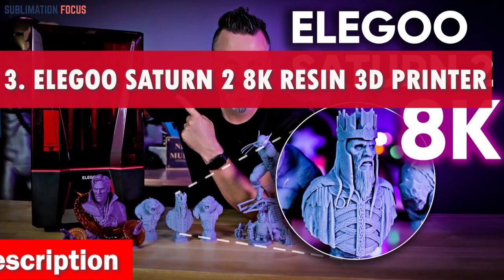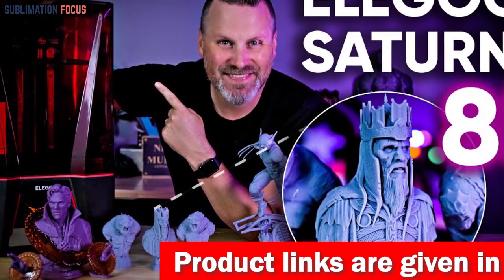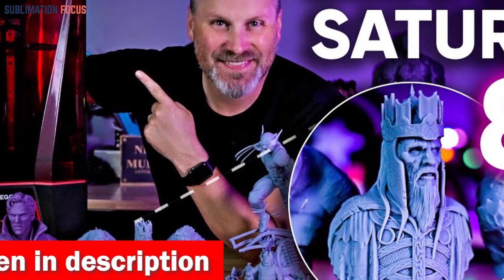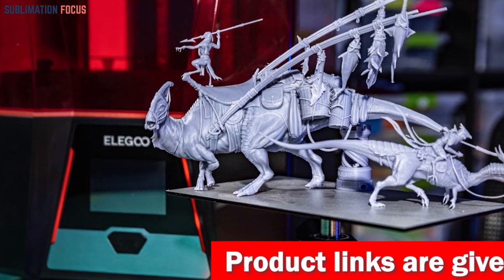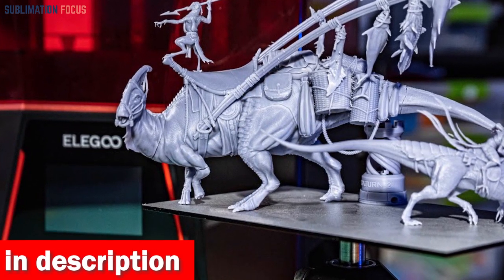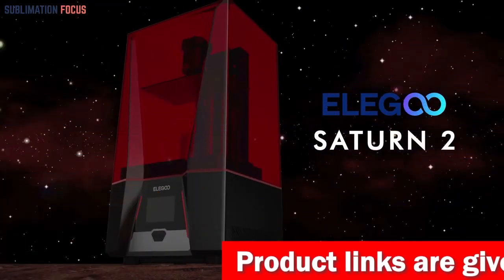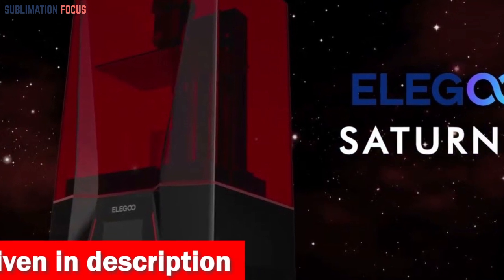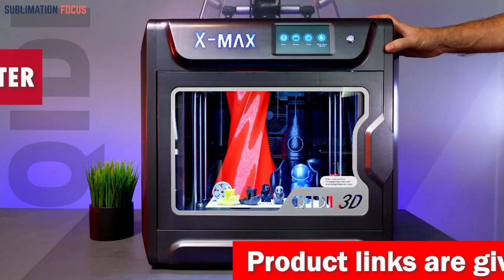ELEGOO Saturn 2 8K Resin 3D Printer | 2024 Review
(Amazon)

Printing sculptures is not just about replicating shapes; it's about capturing essence and finesse, and the ELEGOO Saturn 2 8K Resin 3D Printer has mastered this art form. Tailored for sculptors seeking perfection, this printer redefines precision and detail in resin printing, setting a new standard for excellence. Its 10-inch 8K Monochrome LCD delivers an expansive 219 x 123 x 250 mm³ (8.62 x 4.84 x 9.84 in³) printing size, offering ample space to breathe life into your artistic visions. The clarity and depth of detail achievable with this resolution are unparalleled, enabling the recreation of intricate sculptures with astonishing accuracy. But ELEGOO doesn't stop at just the printer; the Mercury XS Bundle complements the Saturn 2 flawlessly. This washing and curing station, coupled with a handheld UV lamp, creates a seamless workflow for larger resin models. The synergy between these components ensures your prints emerge not just impeccably detailed but also impeccably finished. The 8K Standard Photopolymer Resin, meticulously crafted for the Saturn 2, further elevates the experience. Its 405nm UV-curing formulation in Space Grey at 1000g offers optimal compatibility and exceptional results, embodying ELEGOO's commitment to delivering top-notch materials for professional-grade sculpting. For sculptors seeking to unleash their creativity, the ELEGOO Saturn 2 emerges as the ultimate companion. Its blend of cutting-edge technology, expansive print size, and tailored accessories encapsulates the essence of what it means to craft sculptures with unmatched precision and artistry in the realm of resin 3D printing.
3D printed sculpture
Best 3D printer for artifacts
Best 3D printer for small models